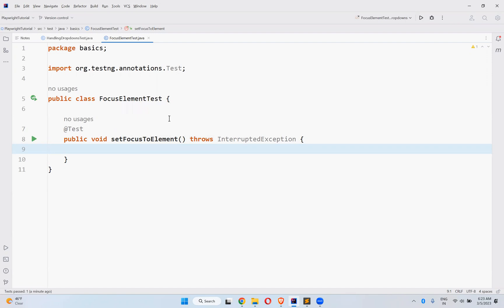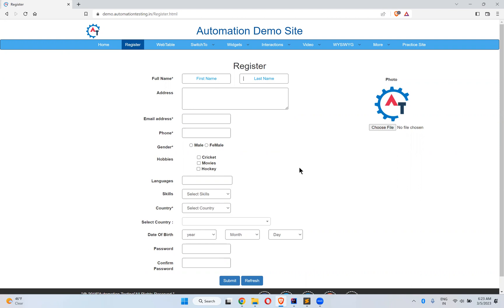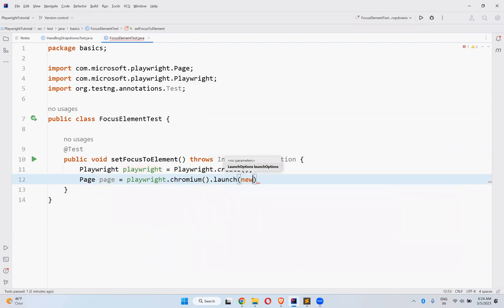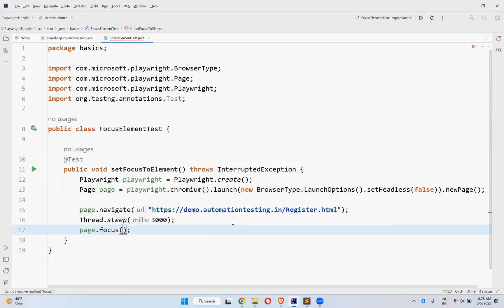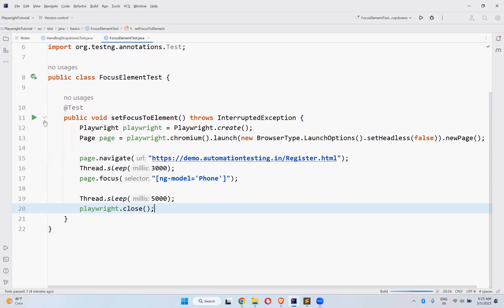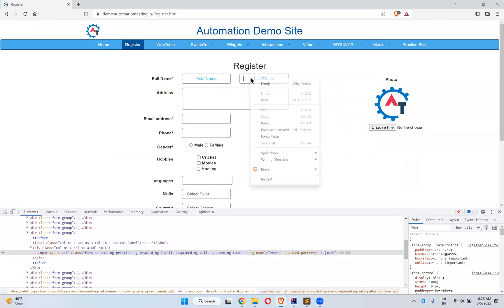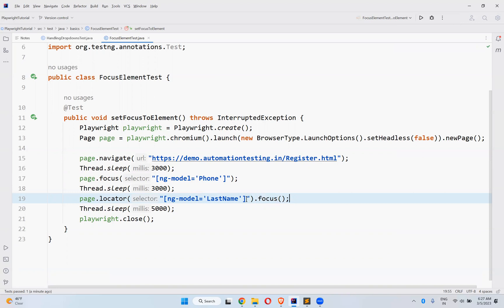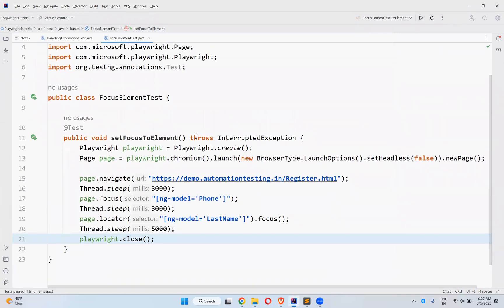#20 How to Set Focus to an Element in Playwright Java